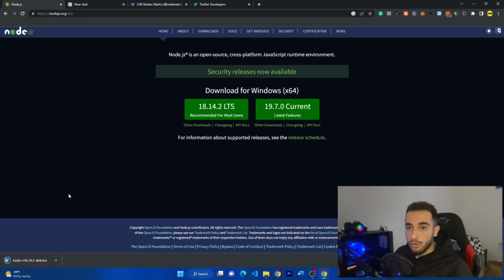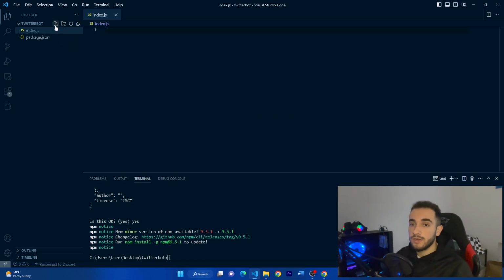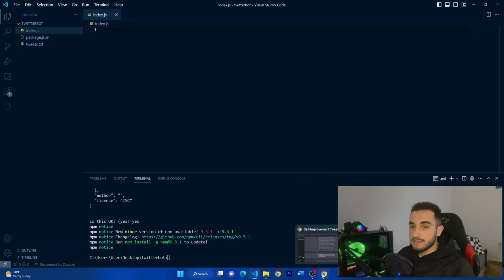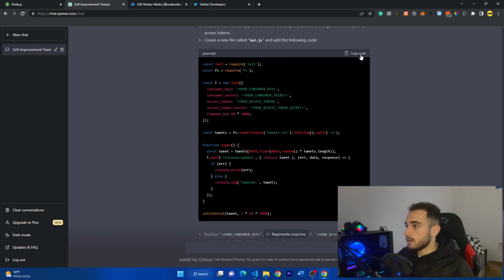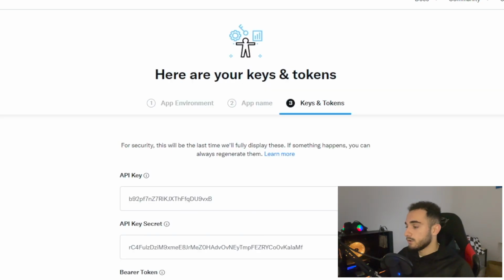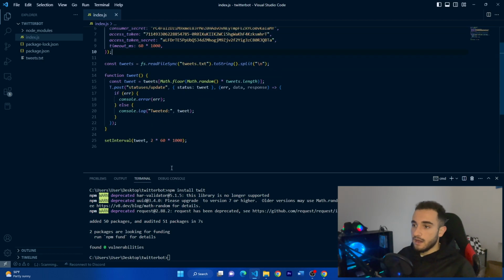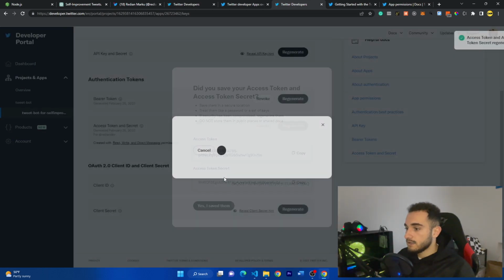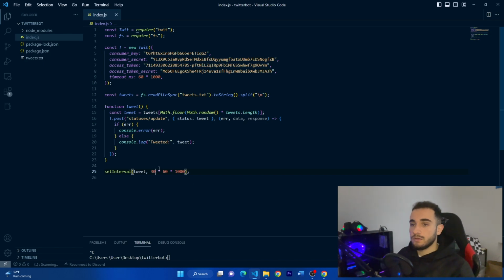How to build a Tweet Bot using ChatGPT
Looking to automate your Twitter activity? In this tutorial, we'll show you how to build a tweet bot using ChatGPT, a powerful language model trained by OpenAI. With just a few lines of code, you can create a bot that can generate tweets on any topic you choose. We'll walk you through the steps of setting up your environment, authenticating your Twitter API credentials, and using ChatGPT to generate tweet text. Whether you're a social media marketer or just looking to explore the possibilities of AI, this tutorial is for you. So sit back, relax, and let's build a tweet bot together!

👉GET THE COURSE FOR SOCIAL MEDIA AUTOMATION!
👉Learn how to automate and make money yourself with social media!
👉Learn python programming and selenium!
👉Learn how to apply automation in your business!

TIMESTAMPS ⌛
00:00 -Intro
00:50 -Create code environment
02:31 -Generate tweets using ChatGPT
03:46 -Generate Bot code using ChatGPT
05:13 -Get API keys from Twitter
07:00 -Run the Tweet Bot